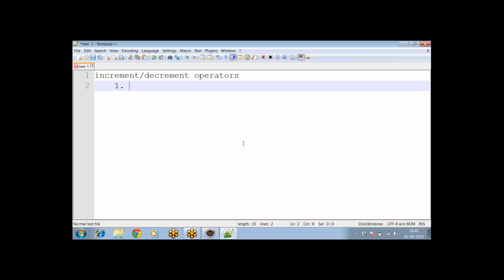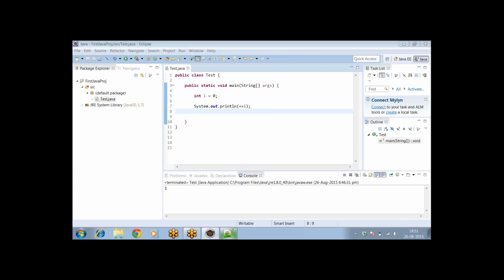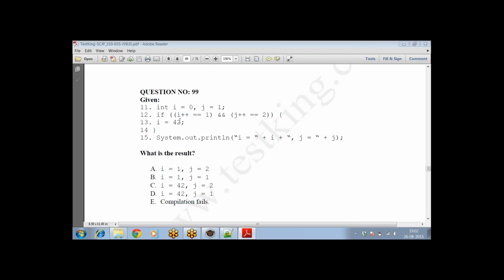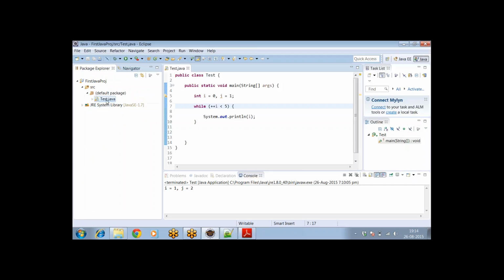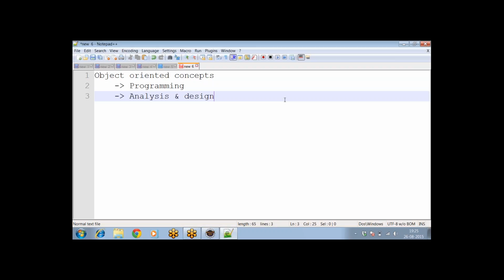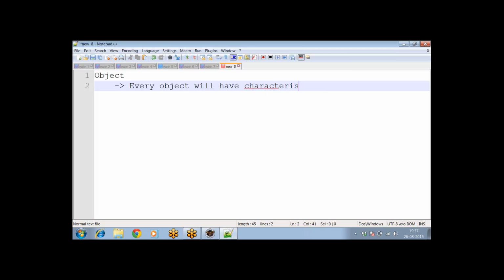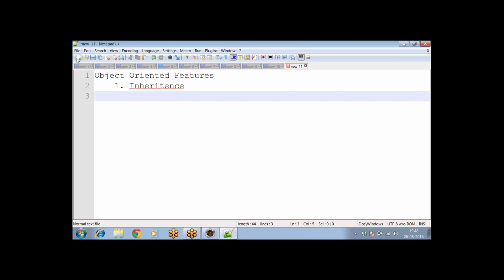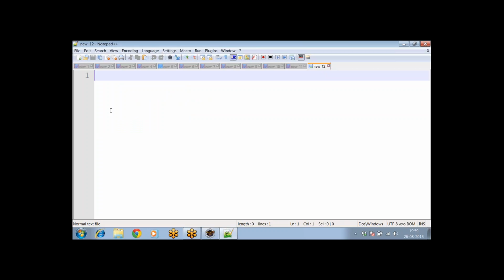2015 08 26 18 38 Augustjava6 30pm